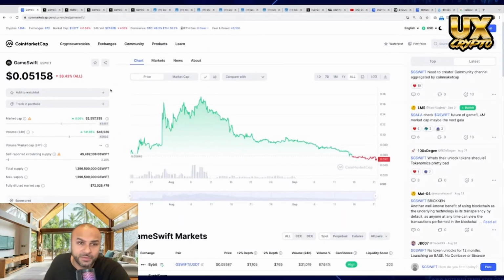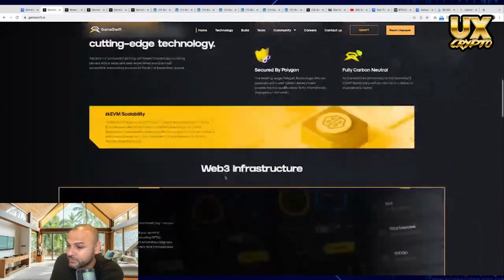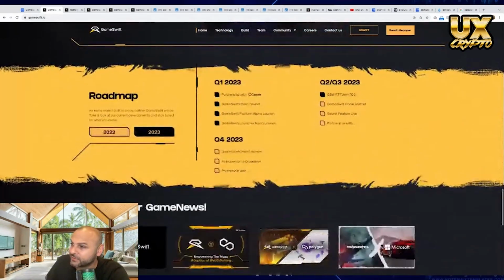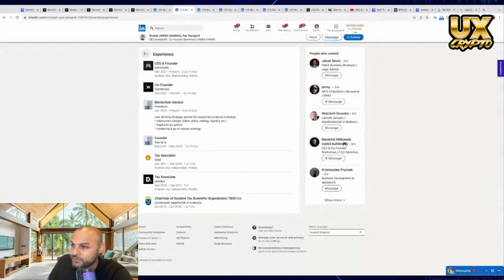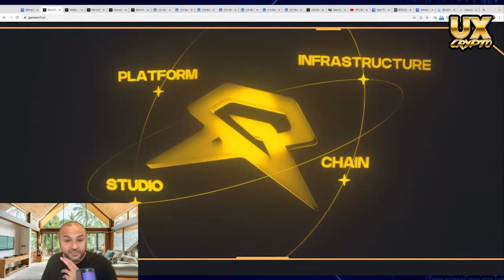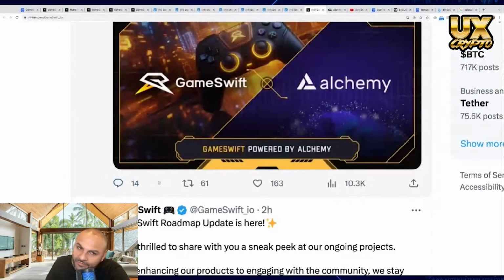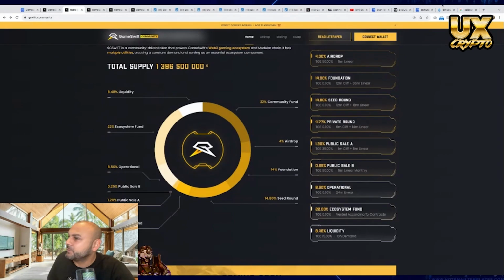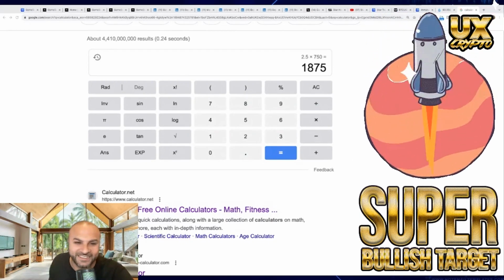This TINY crypto GEM could be the NEXT IMMUTABLE X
We're diving headfirst into the world of cryptocurrencies and gaming to introduce you to a project with immense potential – GameSwift. As we gear up for the next bull run in the crypto market, it's crucial to identify top coins that could lead the charge. Join us as we explore how GameSwift strategically positions itself at the intersection of Web3 gaming and cryptocurrency, making it a standout contender among the top coins to watch. We'll also touch on its competition, Immutable X, and how GameSwift aims to distinguish itself in this exciting space.

GameSwift, a forward-thinking crypto project, is at the forefront of the Web3 gaming revolution. With the crypto industry rapidly evolving and blockchain technology reshaping the gaming landscape, GameSwift seizes the opportunity to create a unique gaming experience powered by cryptocurrency.

In this video, we'll take a deep dive into GameSwift's vision, technology, and its strategic alignment with the Web3 gaming narrative. Discover how it seamlessly integrates cryptocurrency into the gaming ecosystem and why it's gaining traction among both crypto enthusiasts and gamers.

As we anticipate the next bull run in the crypto market, identifying top coins with strong use cases and growth potential is essential. GameSwift's innovative approach to gaming and cryptocurrency integration positions it as a project that could shine in the coming months.

Join us as we dissect the GameSwift project, its goals, and its potential impact on the crypto and gaming industries. We'll also compare it to Immutable X, a notable competitor in this space, and explore how GameSwift aims to differentiate itself.

Don't forget to subscribe to our channel and hit the notification bell so you can stay updated with the latest news, trends, and insights in the world of crypto, top coins, Web3 gaming, and the exciting journey that GameSwift is embarking upon.

In this ever-evolving landscape of crypto and gaming, opportunities abound, and GameSwift's unique narrative within the Web3 gaming space places it firmly on the radar as one of the top coins to keep a close eye on during the next bull run!